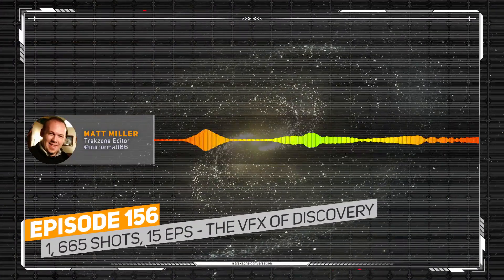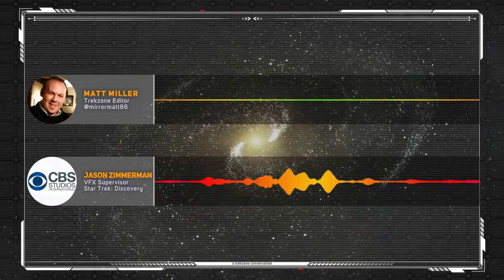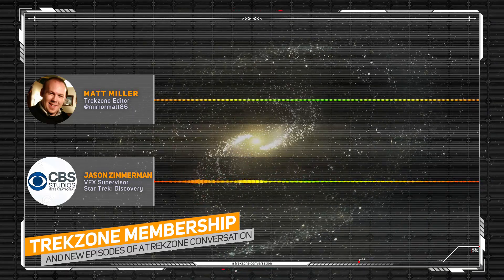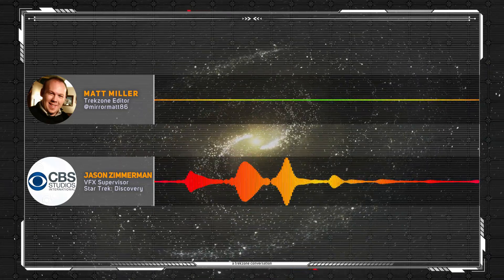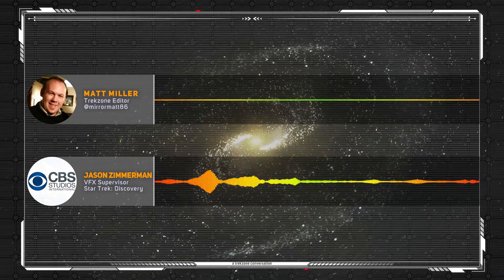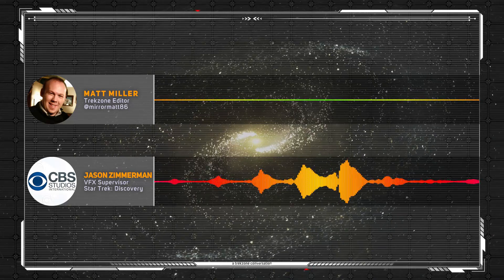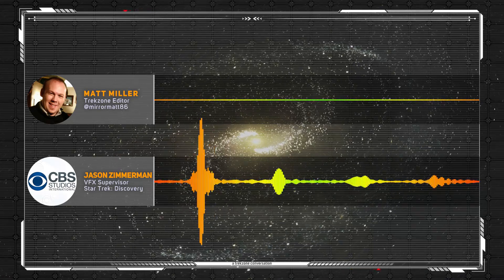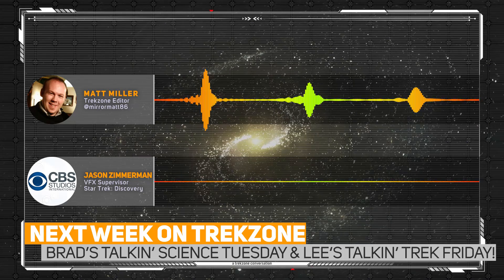1,665 Shots, 15 Episodes - The VFX of Discovery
Episode #156
I'm absolutely thrilled to bring Jason Zimmerman to Trekzone today. He's the Visual Effects Supervisor at CBS Studios working on Discovery with his team and today we dive into the process of pulling off 1, 665 effects shots in fifteen episodes...
Closed Captions are available.

Catch all Trekzone Podcasts over on TREKZONE.org right now and then be sure to follow TREKZONE.org on Twitter, so you don't miss a thing!